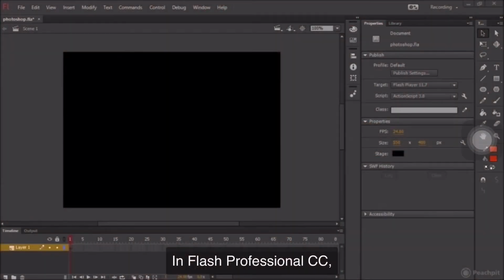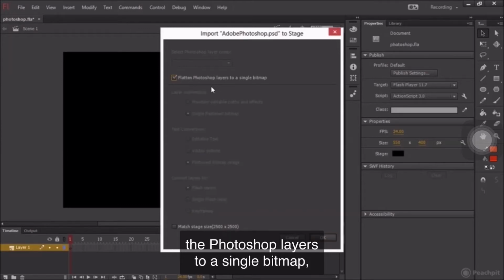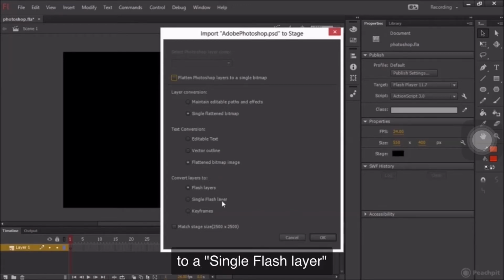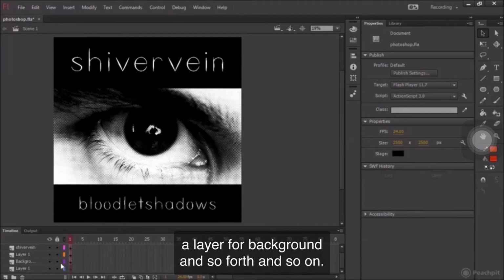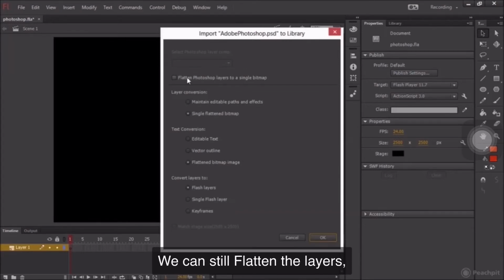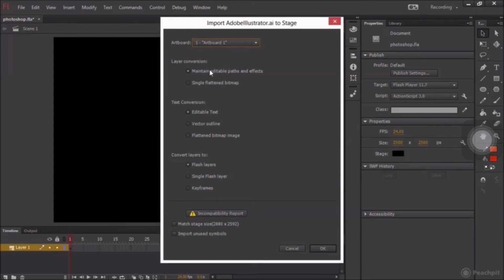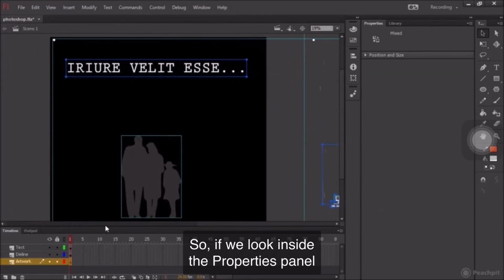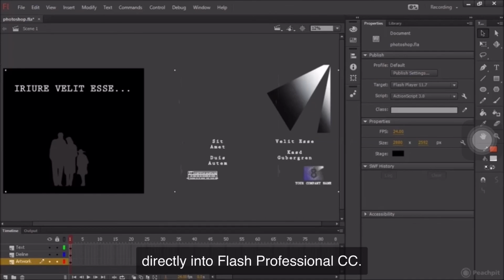ANIMATE Import from Photoshop or Illustrator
Import from Photoshop or Illustrator to Animate